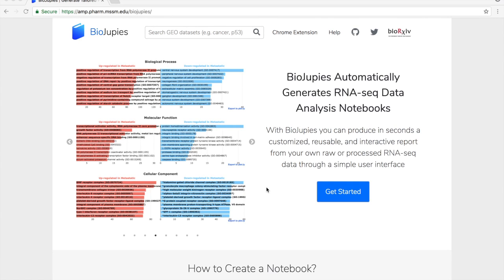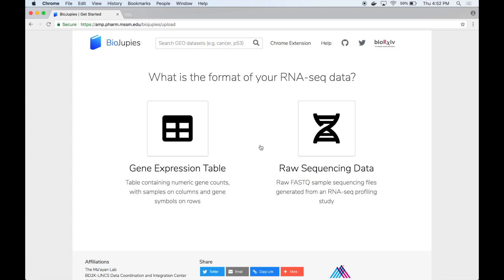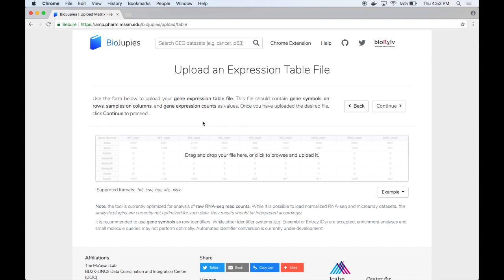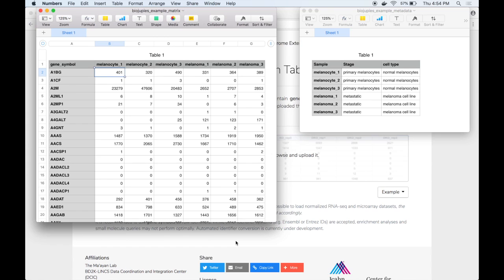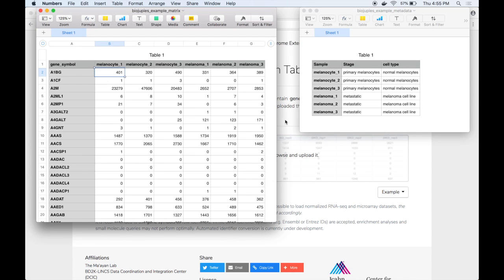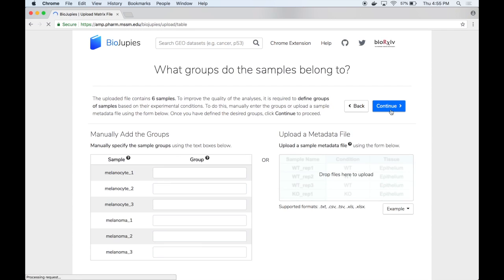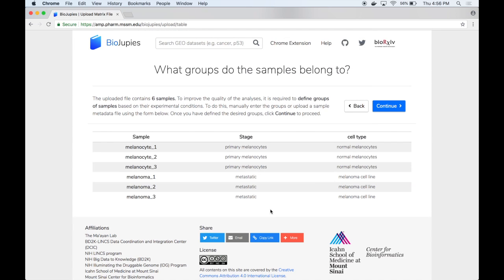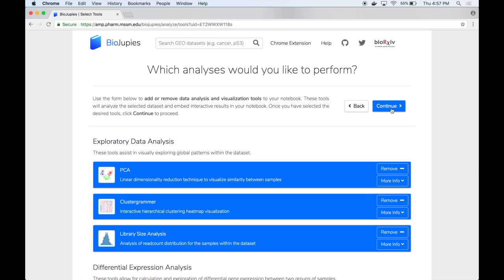BioJupies Tutorial Part 3 of 8 - Analyzing Processed RNA seq